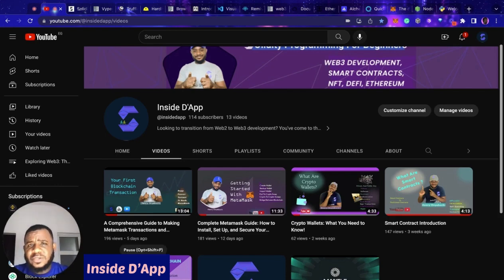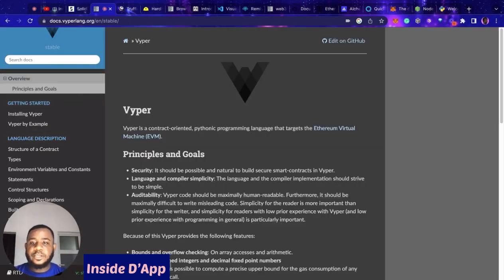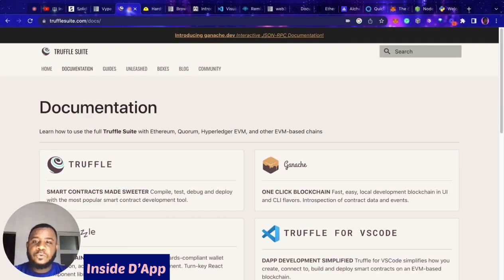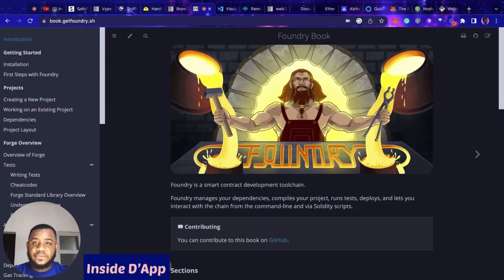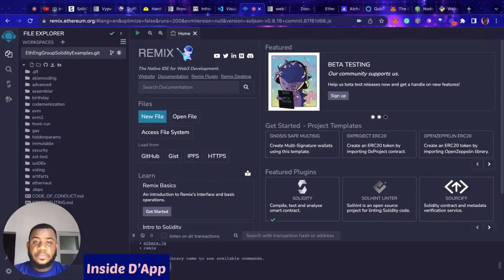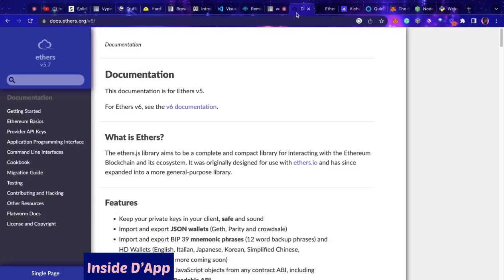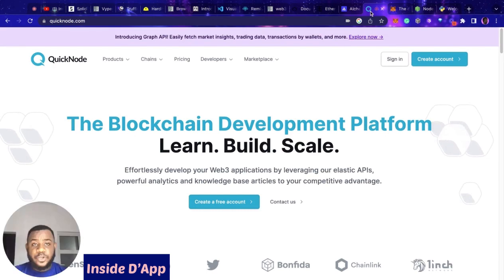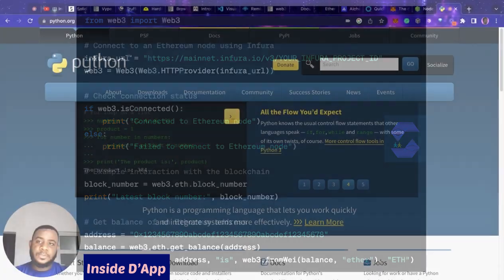Comprehensive DApp Development Guide and Frameworks: Solidity, Ethers, Hardhat, Foundry, and More!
In this tutorial video, we will take you on a comprehensive journey into the world of smart contract development frameworks and tools. Whether you're a beginner looking to get started or an experienced developer seeking to expand your knowledge, this tutorial covers it all.

We'll begin by introducing you to the fundamental concepts of smart contracts and their importance in blockchain technology. You'll gain a solid understanding of Solidity, the most widely used programming language for Ethereum smart contracts, and Vyper, an alternative language known for its focus on security and simplicity.

Next, we'll dive into the most popular smart contract development frameworks—Truffle, Foundry, and Hardhat. We'll explore their unique features, such as a built-in testing suite and extensibility.

To enhance your development experience, we'll show you how to leverage powerful tools like VS Code, Remix, and the web3.js and ethers.js libraries to make your development workflow more efficient and productive.

Ensuring seamless connectivity to the Ethereum network is crucial, so we'll guide you through using Infura, Alchemy, and QuickNode in your smart contract development process. You'll learn how they handle network interactions, retrieve data, and deploy contracts to the Ethereum network using these reliable infrastructure providers.

But that's not all! We'll also explore how Node.js and Python can be leveraged in smart contract development. You'll discover how to interact with the Ethereum blockchain programmatically, execute transactions, and manage contracts using these popular programming languages.

By the end of this tutorial, you'll have gained comprehensive knowledge of smart contract development frameworks like Solidity, Vyper, Truffle, Hardhat, and essential tools such as VS Code, Remix, web3.js, ethers.js, Infura, Alchemy, QuickNode, Node.js, and Python. You'll be equipped to start your journey into developing robust, secure, and efficient smart contracts on the Ethereum blockchain.

Join us today and become a proficient smart contract developer with the skills and confidence to build decentralized applications and contribute to the thriving blockchain ecosystem.